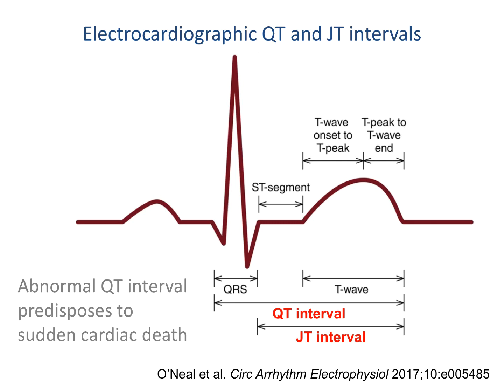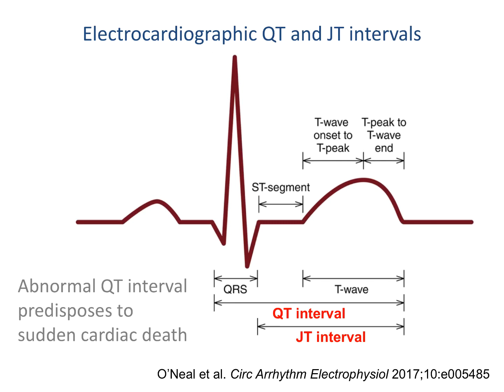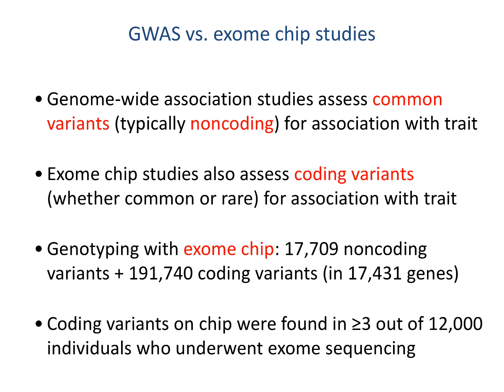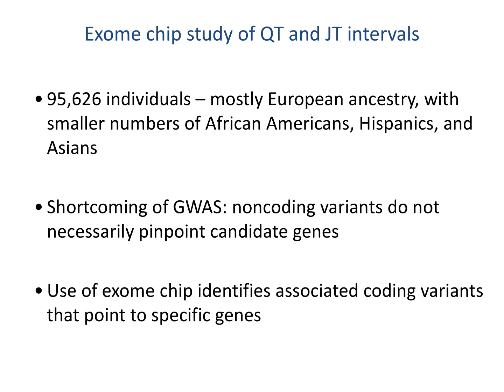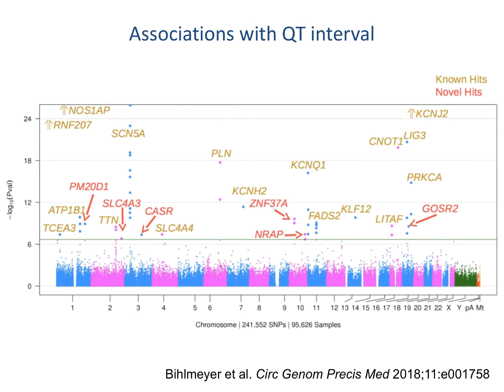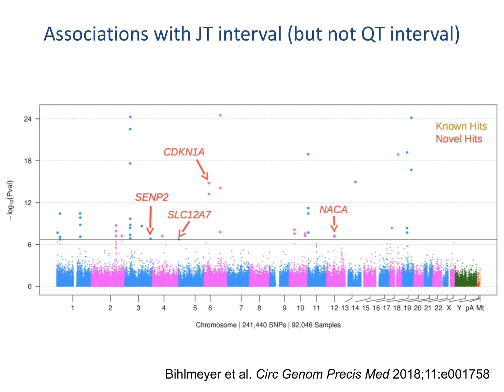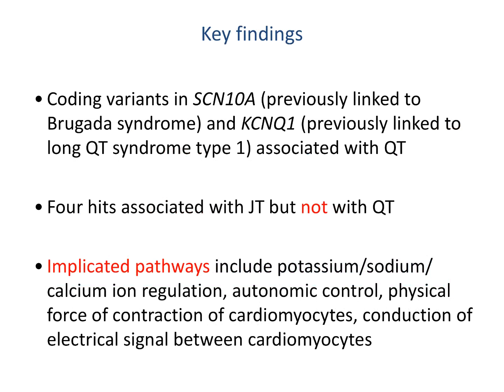ExomeChip Identifies 10 Novel QT Loci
This is an overview of an article entitled “ExomeChip-Wide Analysis of 95,626 Individuals Identifies 10 Novel Loci Associated with QT and JT Intervals”, published in the January 2018 issue of Circulation: Genomic and Precision Medicine.